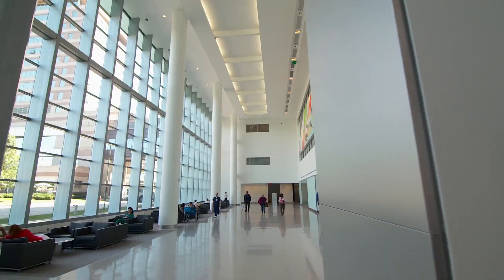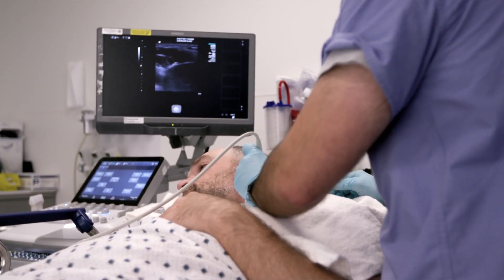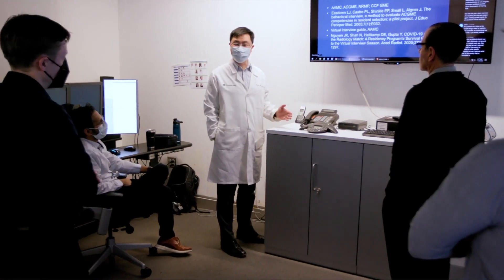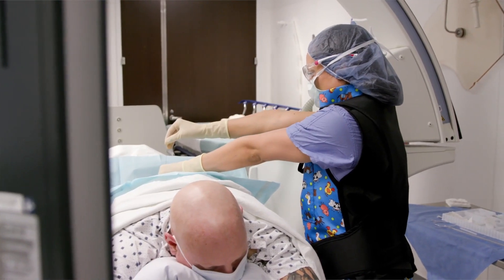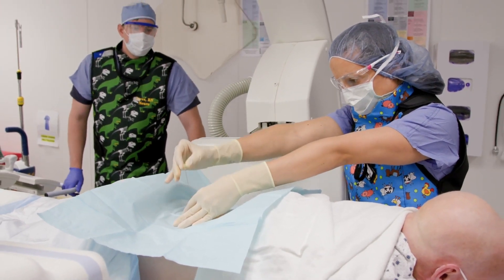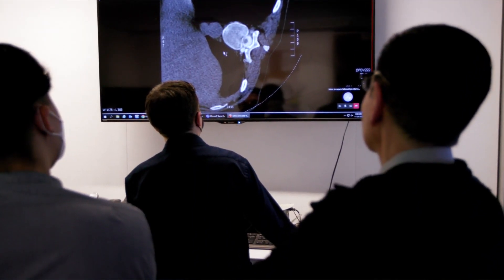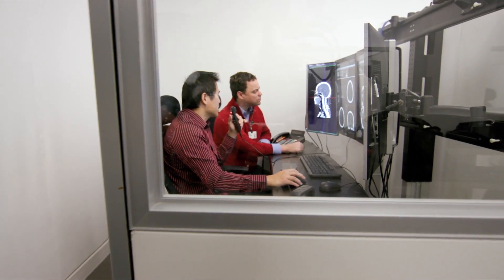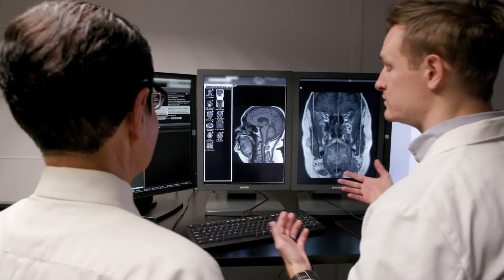Cleveland Clinic Neuroradiology Fellowship Program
From rare cases to new operative procedures, Cleveland Clinic’s Neuroradiology Fellowship program will provide you with skills to become a well-rounded neuroradiologist. The volume of the studies and the complexity of the cases is like bringing your textbooks and articles into real life experience.